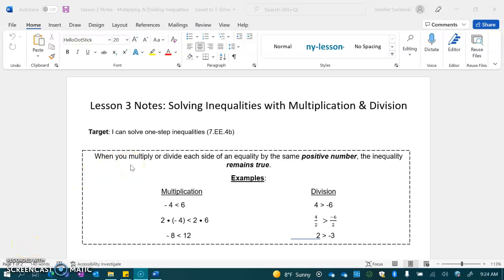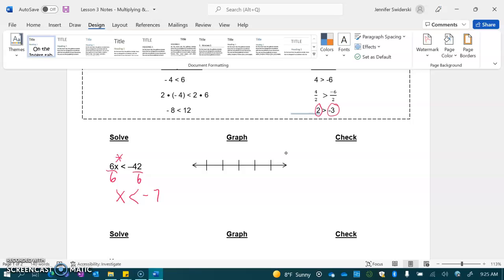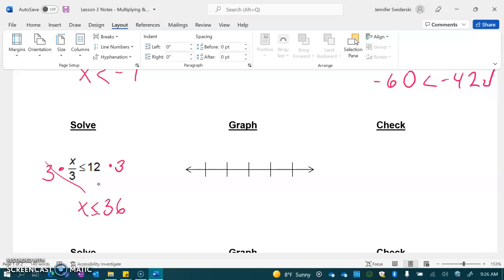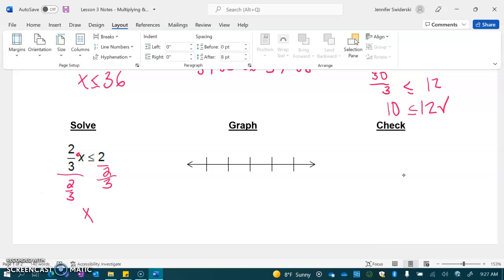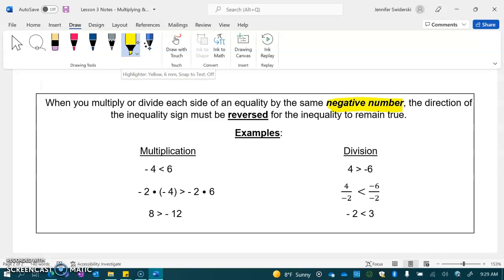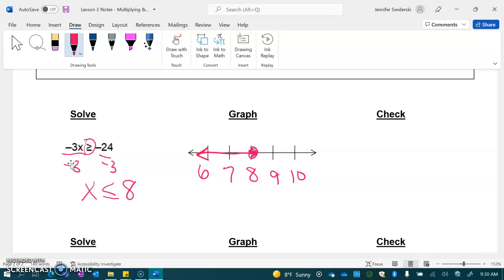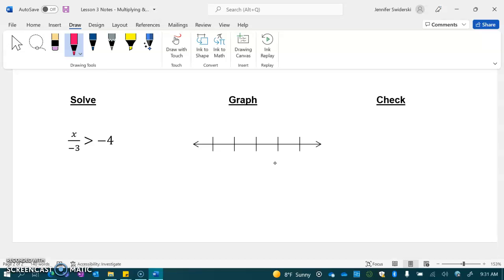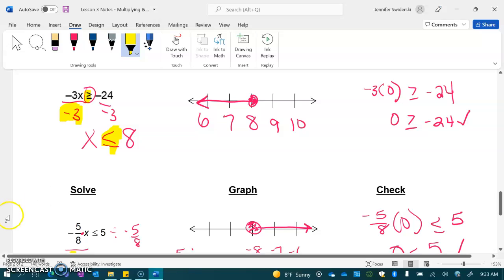inequalities lesson 3